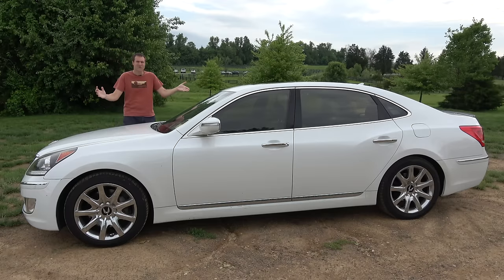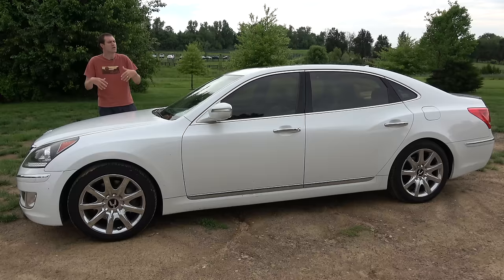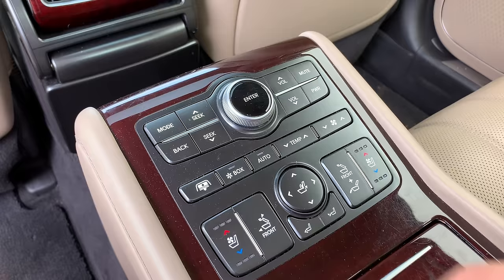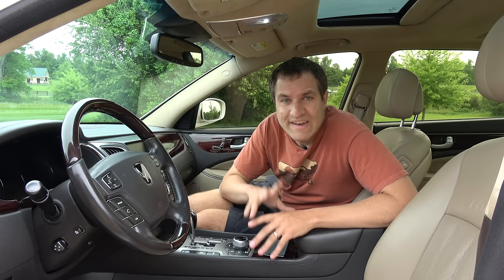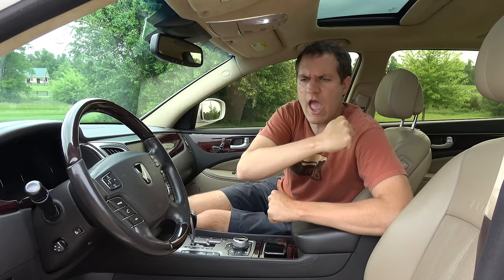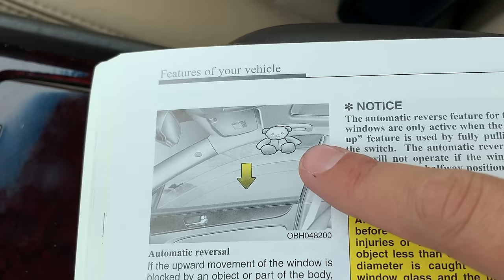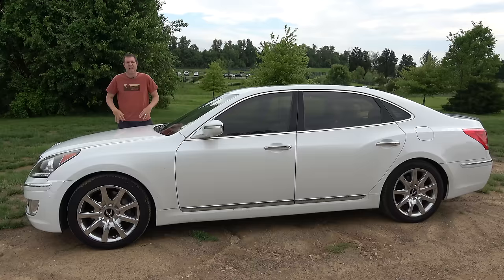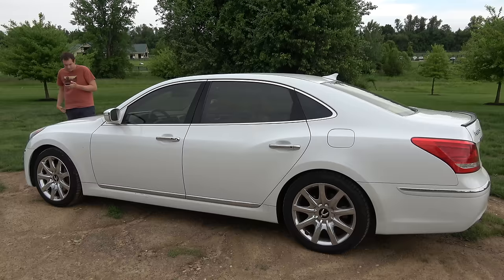Here's Why the Hyundai Equus Is the Best Luxury Sedan Bargain Ever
A used Hyundai Equus ultimate is the best luxury sedan bargain in the world. Today I'm reviewing the Hyundai Equus and I'm showing you all the quirks and features of the Equus -- and I'm showing you why it's such a great deal.

WEBSITE & MERCH!